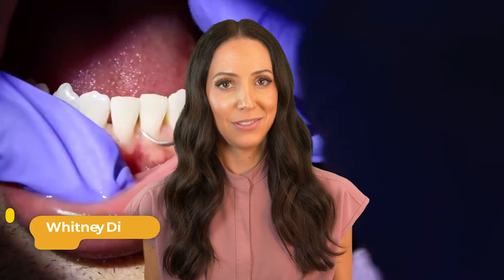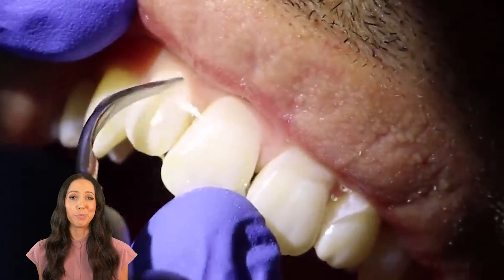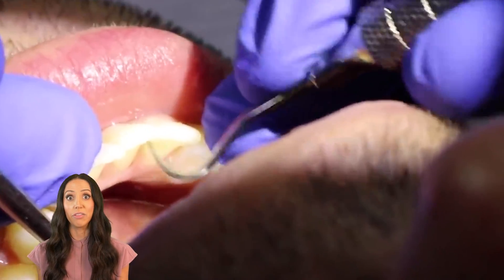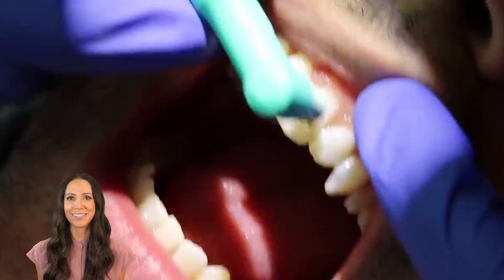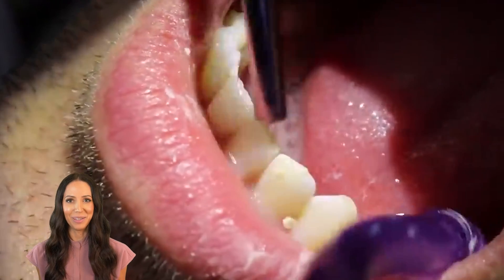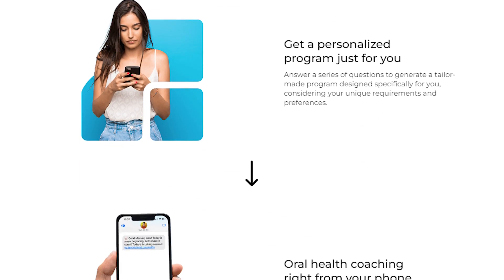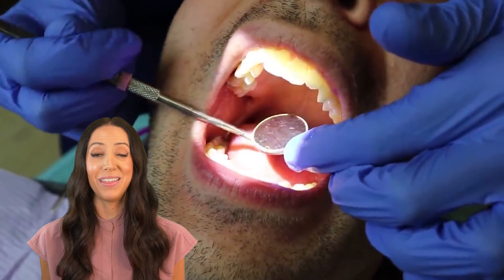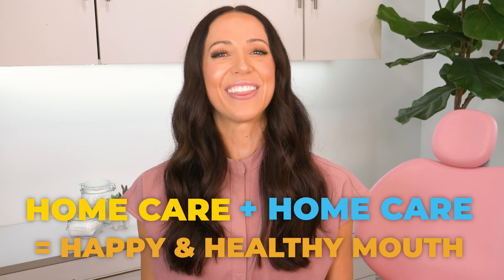How Teeth Are Cleaned At The Dentist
This video shows a close-up view of a routine teeth cleaning by a dental hygienist. Watch how the ultrasonic and hand scalers are used to clean the teeth, the cup+paste polishes the teeth, the teeth are flossed, assessed, and then an oral cancer screening is performed.